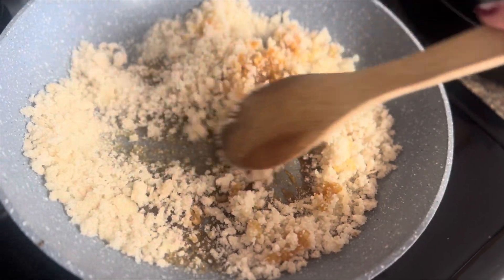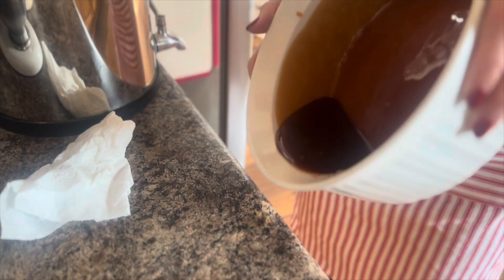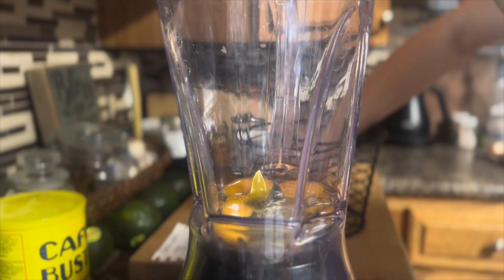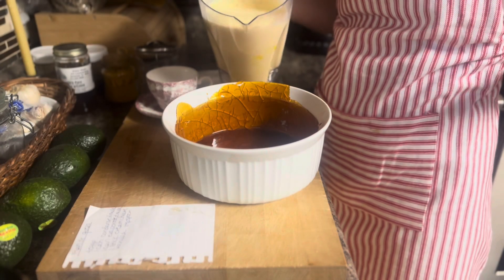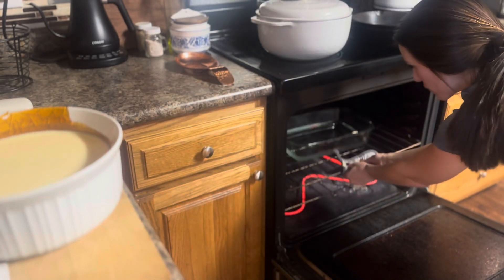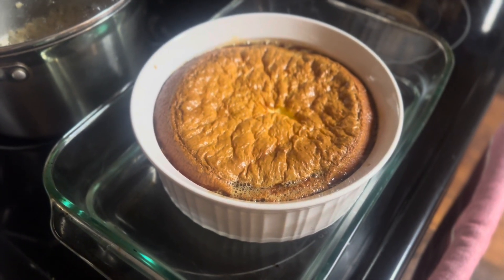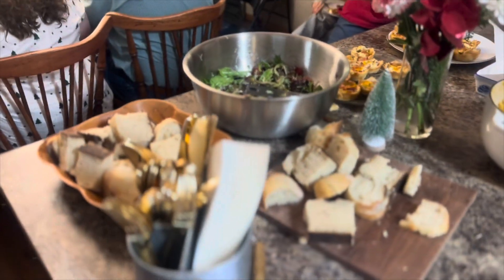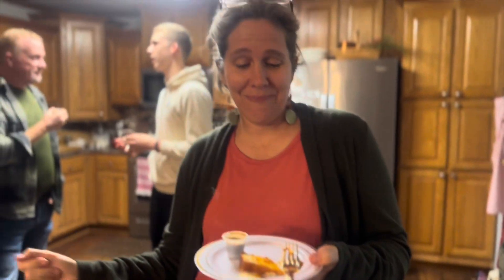Flan Recipe for Noche Buena | Latin Christmas Feast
::::::::::PLEASE consider SUPPORTING my channel:::::::

If you’ve been blessed by my channel and would to support me please donate

OR